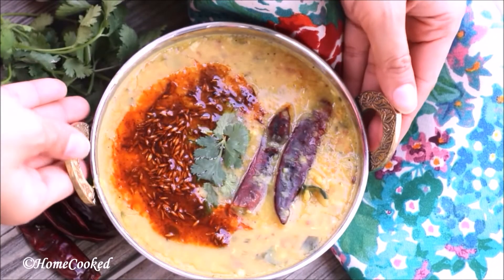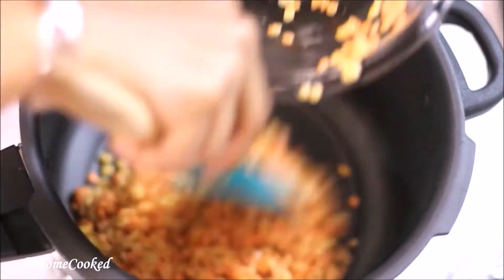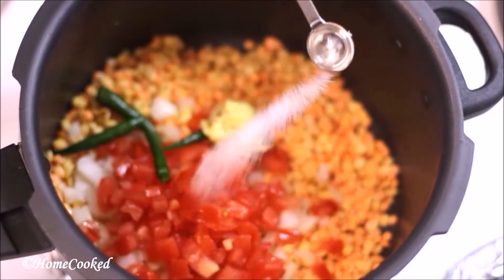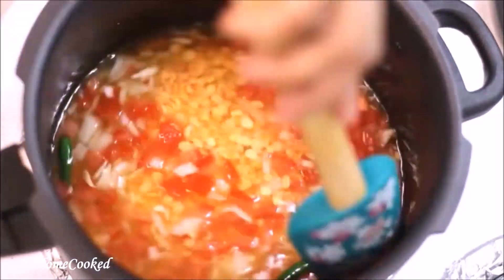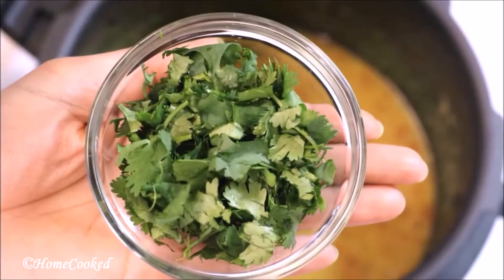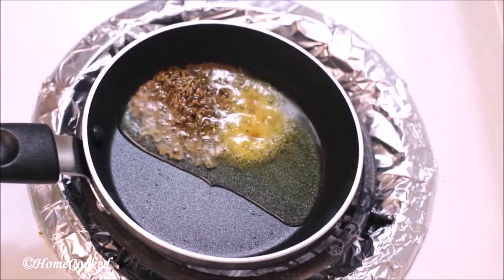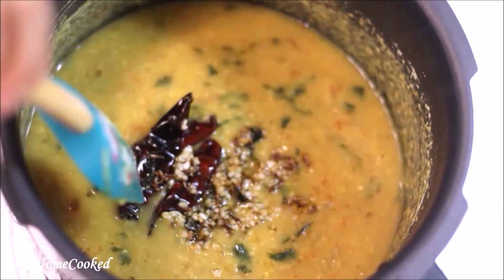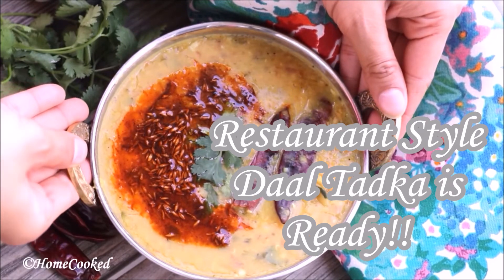✅Dal Tadka | दाल तड़का | دال تاڈا daal punjabi food healthy nutrition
Dal Tadka | दाल तड़का | دال تاڈا

Smoky Flavoured Dal Tadka-Restaurant Style DaalTadka Recipe-Smoked Dal Tadka-Easy Quick & Simple

Pressure Cook for 3 Whistles -
Soak for 30 Mins 1/2 Cup Masoor Daal & 1/2 Cup Toor Daal (Red Lentil & Yellow Pigeon Peas)
1/2 Cup Chopped Onions
1/2 Cup Chopped Tomatoes
3-4 Slit Green Chillies
1 Tsp Ginger Garlic Paste
1/4 Tsp Salt (Add Less)
1/2 Tsp Turmeric
4 Cups Water

After 3 Whistles -
1/2 Tsp Garam Masala
Salt To Taste
Chopped Coriander

For Tadka -
1 Tbsp Desi Ghee
1/4 Tsp Hing - Asafoetida
1 Tsp Cumin Seeds
3 Red Chilli Whole
2 Tsp Finely Chopped Garlic
1 Tsp Crushed Kasoori Methi - Dry Fenugreek Leaves

For Restaurant Effect -
1 Tsp Desi Ghee
1/2 Tsp Cumin Seeds
1/4 Tsp Red Chilli

If you are a passionate foodie or love to cook, this is the right place to be. All recipes are cooked in my kitchen and tested on my better half  (by the way he is the one who encouraged & motivated me to start this channel)

KITCHEN EQUIPMENT:
Glass Bowls
Clay Pots
Hand Mixer
Ice-Cream Maker
Glass Measuring Cup
Measuring Cups & Spoons
Pepper Grinder
Salad Bowl
Butter Dish
Knife Set
Indian Pressure Cooker
Panini Maker
Copper Kadai
Copper Handi

TAG US IN YOUR RECREATIONS Would love to see it

B U S I N E SS

"Whether it's served on luxury dinnerware or a paper plate food brings us together and stimulates conversation. It brings people together, it brings races together, it brings religions together. Good eating is one of life's great pleasures. Always be GRATEFUL & THANKFUL for the food on your plate and be a little more kind towards your mother, wife, sister, maids or whosoever cooks for you. One kind word can change someone's entire day" ...

punjabi food masterchef soup nutrition healthy dal bati vindaloo